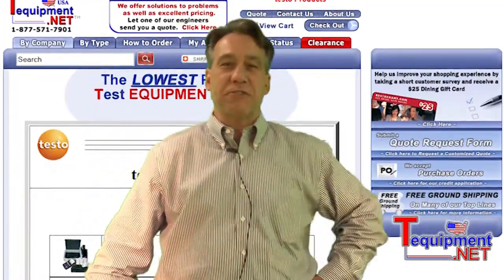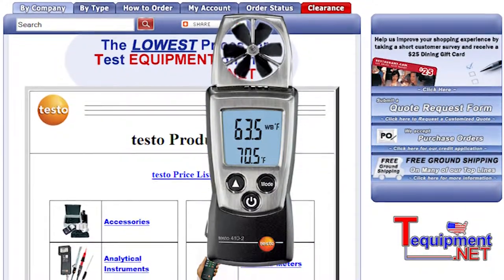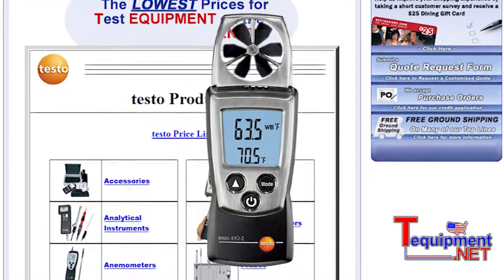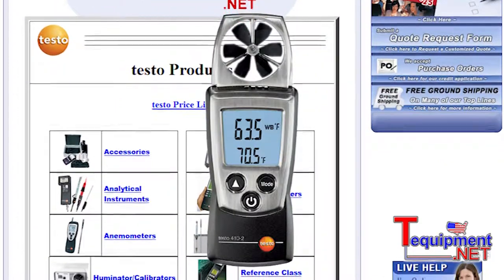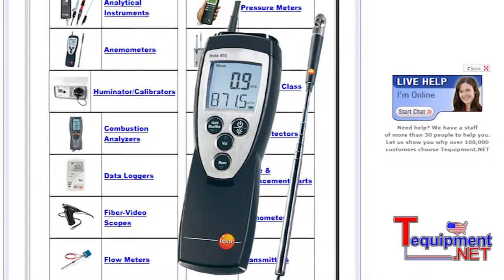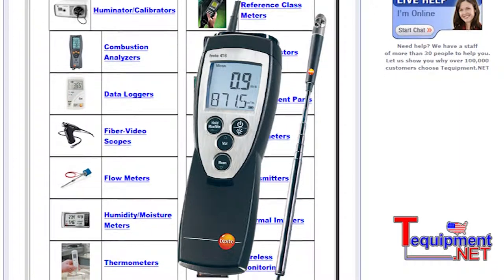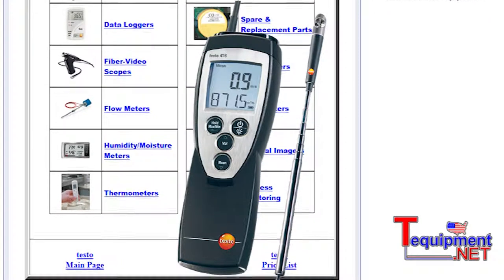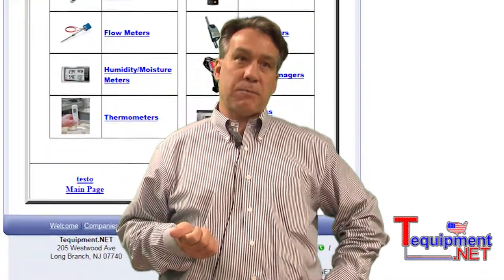testo 416 Vane Anemometer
The compact testo 416 is an easy to use vane anemometer with attached 16 mm (0.63 in) vane probe on a telescoping shaft. Just enter the duct area measurements directly into the testo 416 and volume flow measurements (cfm) are shown on the clear display. Timed and multi-point mean flow calculations allow quick, easy and accurate airflow measurement. Min-Max values are one button simple, while the "Hold" function freezes the current readings in the display for easy data recording.